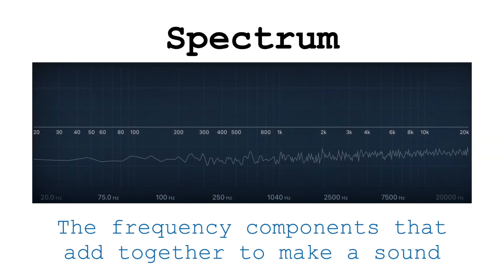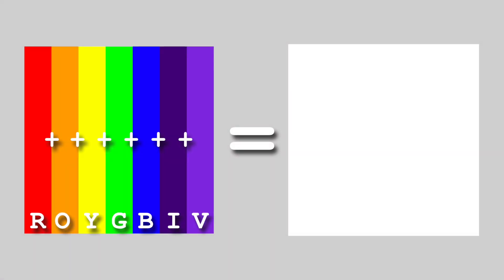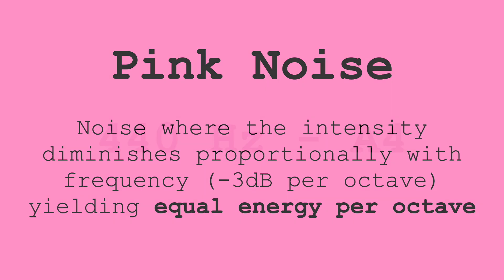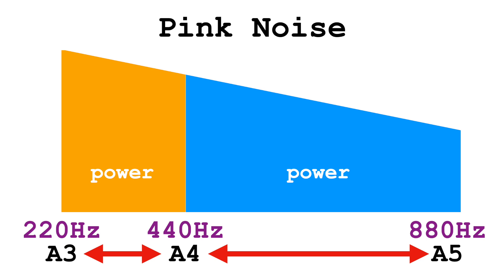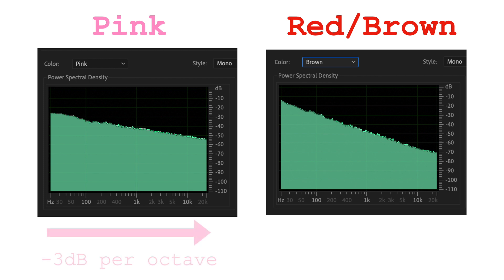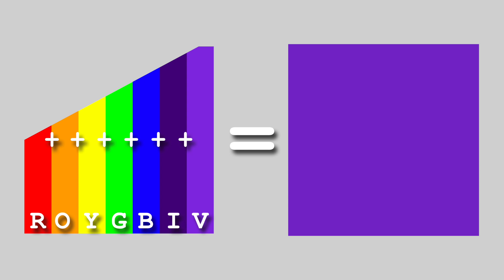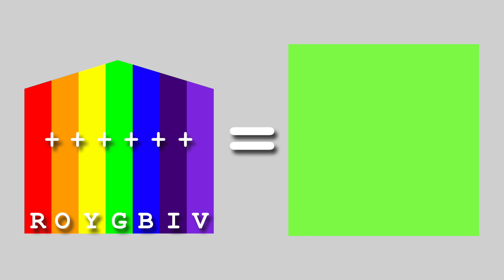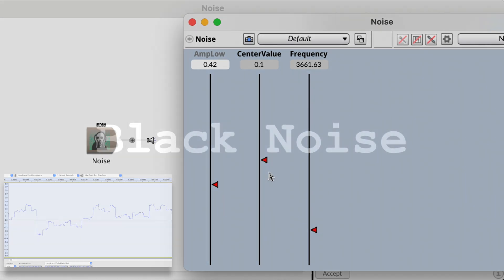Colors of Noise (White, Pink, Red, Brown, Blue, Purple, Green Noise Explained) | Simon Hutchinson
I love noise. Here, I explain the different "colors" of noise (and why they have those chromatic names).

From our dear friends white noise and pink noise, to less familiar characters such as brown noise, and green noise, each type has a particular frequency spectrum and therefore different uses in synthesis and sound design.

0:00 Introduction
0:16 White Noise and Spectra
1:03 Pink Noise
1:45 Logarithmic Perception and Pitch
2:53 Red/Brown Noise
3:58 Blue/Azure Noise
4:13 Violet/Purple Noise
4:29 Grey Noise
4:53 Green Noise
5:20 Velvet Noise
5:35 Hot Pink Noise in Kyma
5:48 Black Noise

*Want to learn more about sound therapy and noise for productivity?* Then probably this is not the right place.